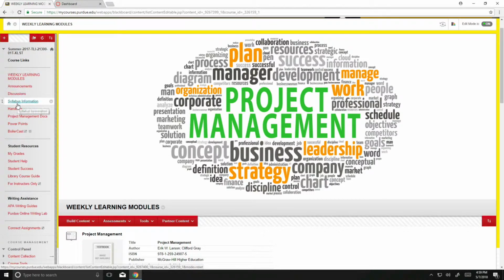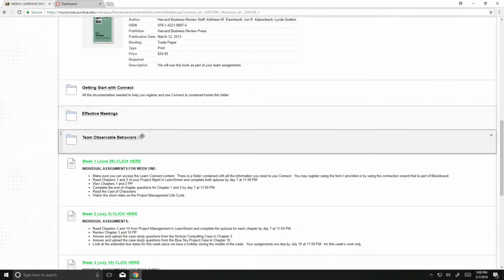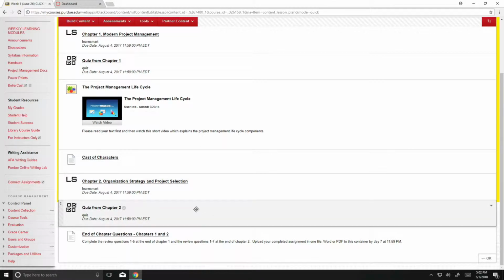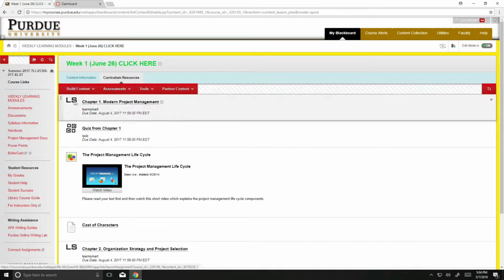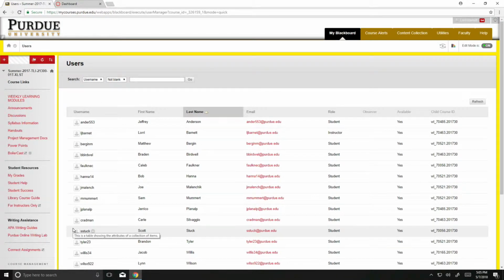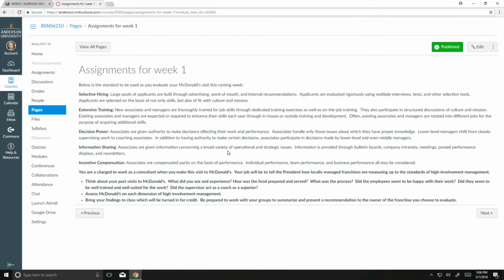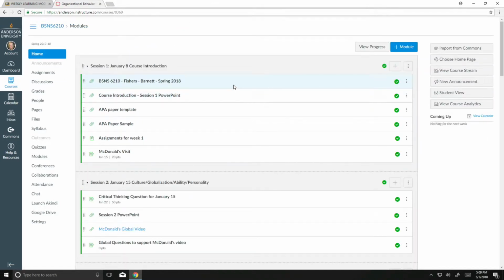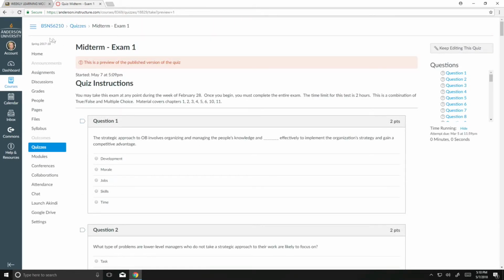LMS USS Gary Works